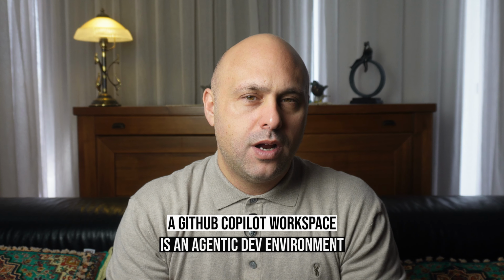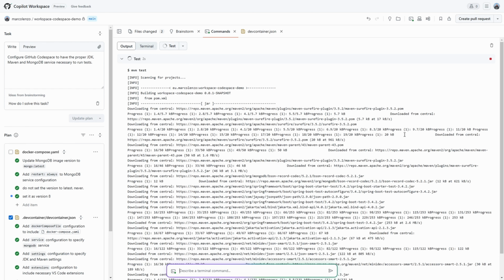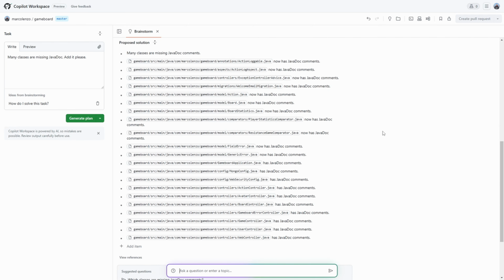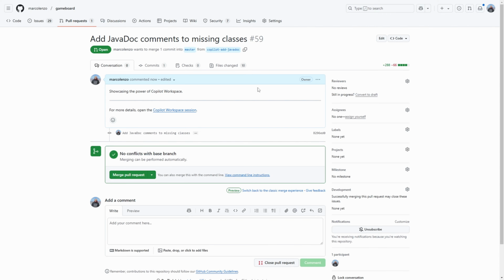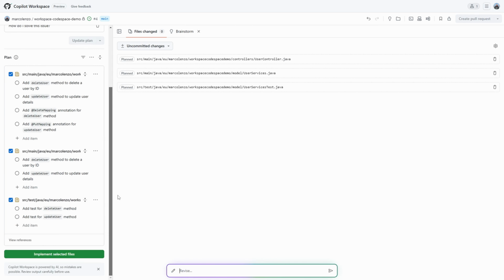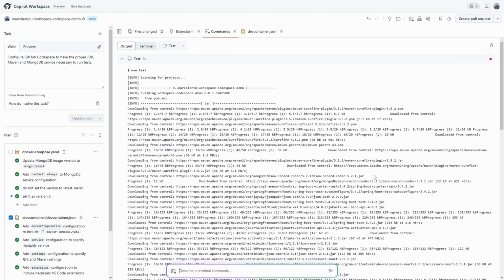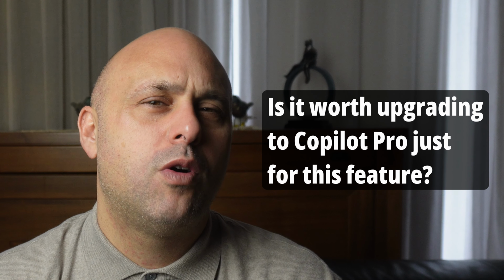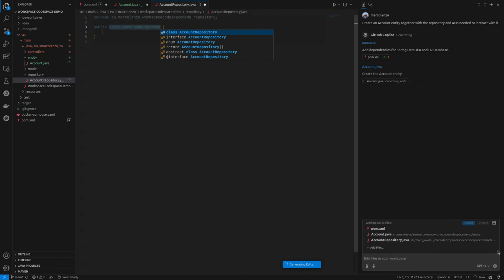GitHub Copilot Workspace Review: Is this the Future of AI-Powered Development?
I tested GitHub Copilot Workspace, an AI-powered coding agent in the browser!  In this review, I show how to access it, how it works, and whether it’s worth using.  Is this the future of AI-assisted development? Let’s find out!